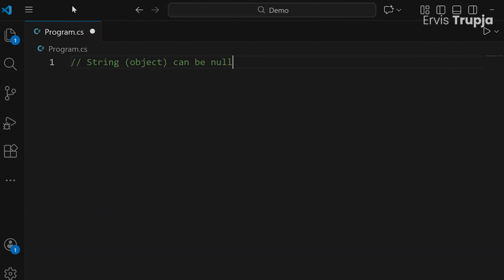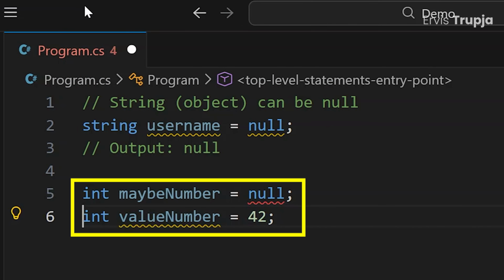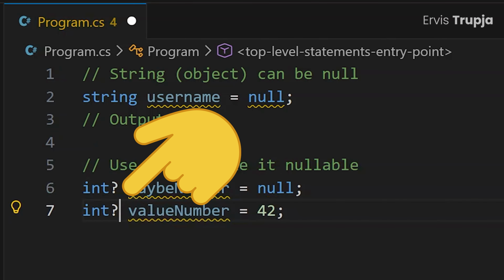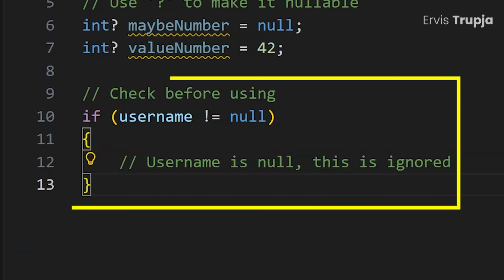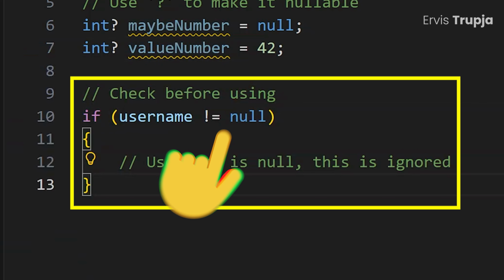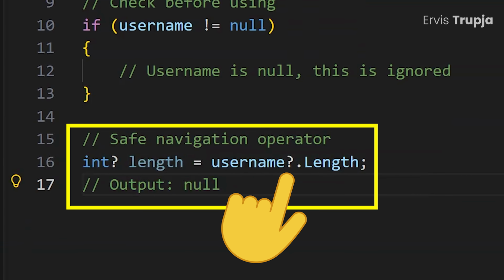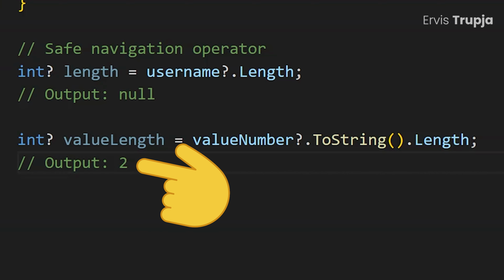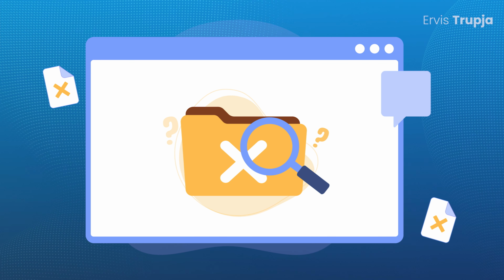24. Understanding Null in C#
🎓 "Null means 'nothing here!'". Understanding null is critical because it helps stop program crashes that frustrate users. In this video, we explain what null represents and how to handle it safely in C#.